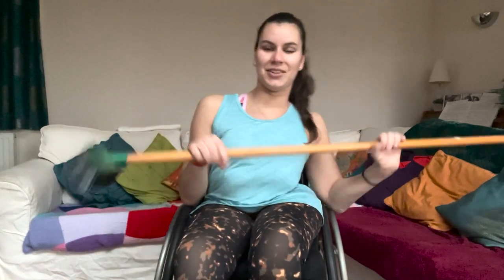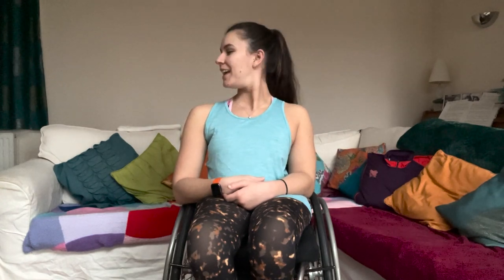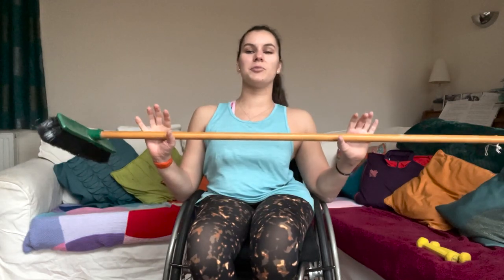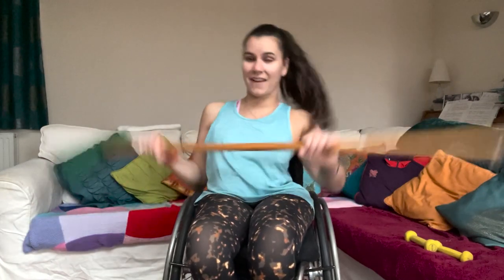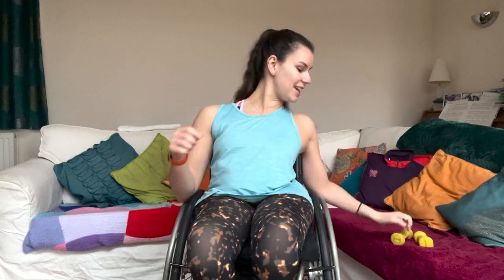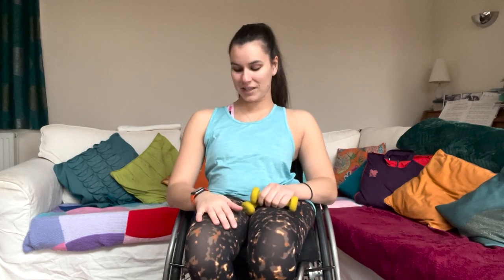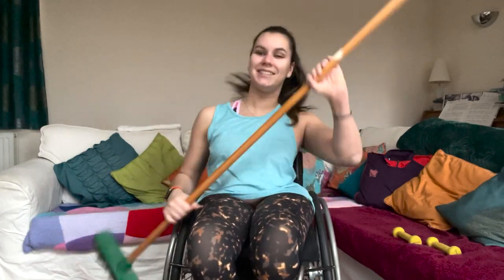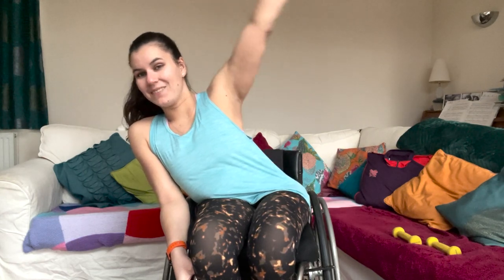A Broom Vs Weights workout!- Video 103- Ella's Wheelchair Workouts!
It's time for the weights to battle it out with the Brooms.